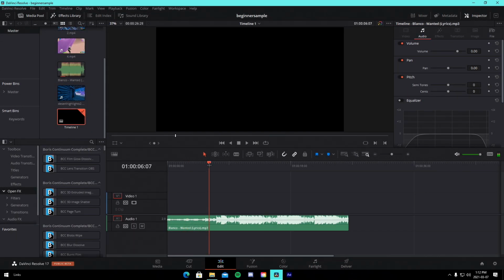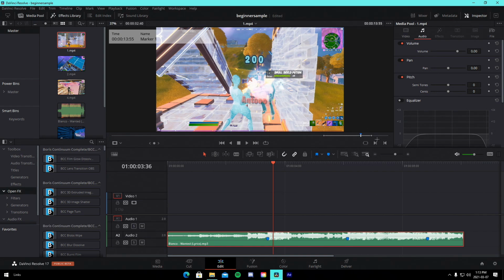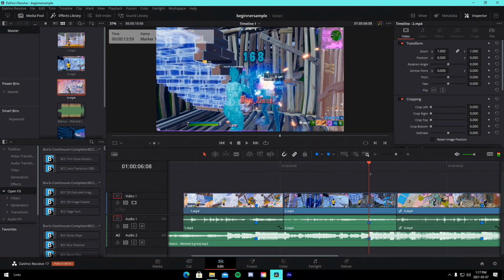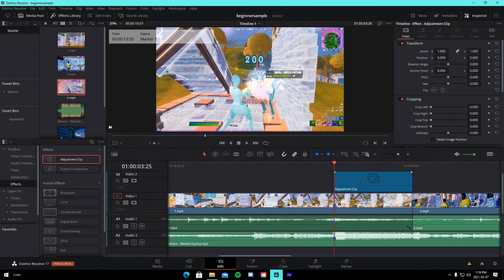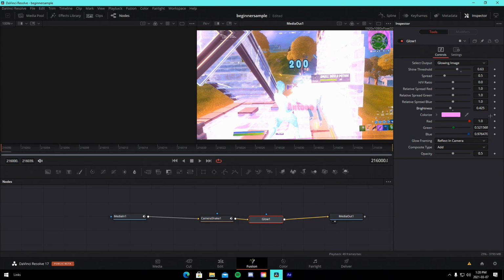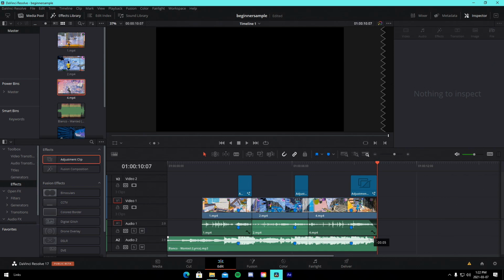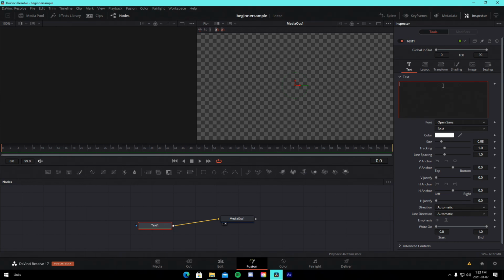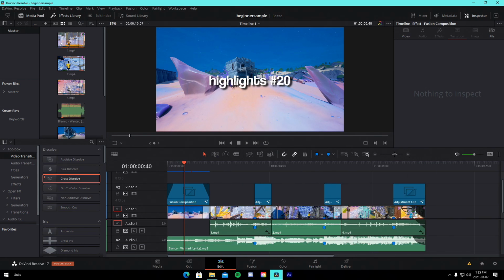5 Davinci Resolve Features That Will Take Your Fortnite Montage to NEXT LEVEL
Experience AI speech-to-text in 2024 with Reccloud.

In today's video I show how you can edit your very own Fortnite Montage for Beginners!

Elgato HD 60S
Microphone (Studio)
Microphone (USB)
Mouse Bungee